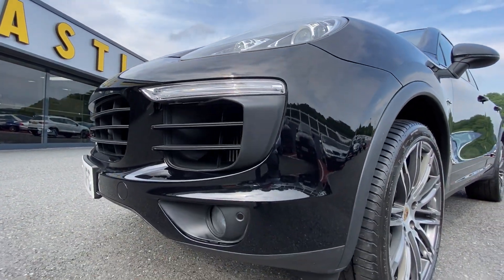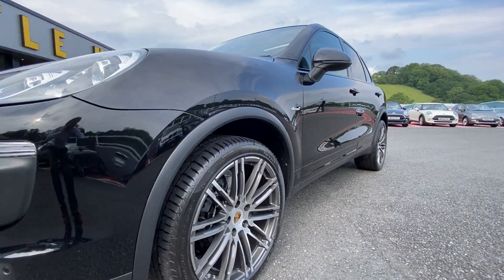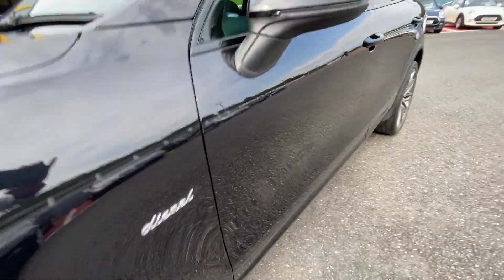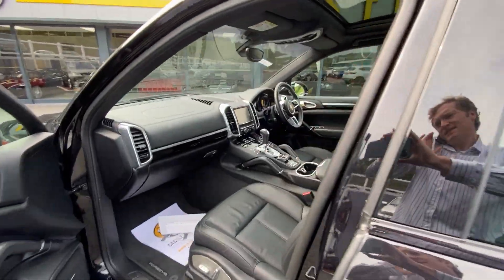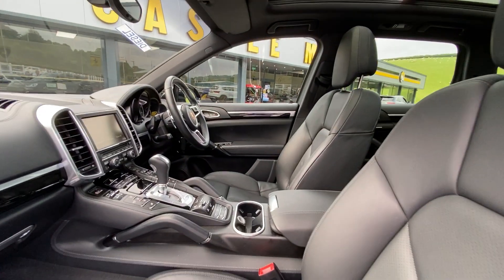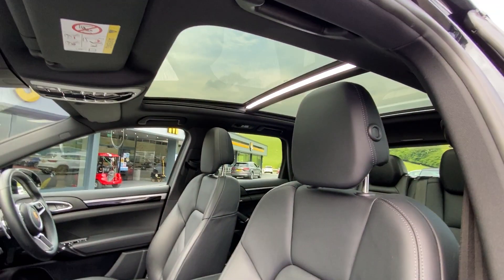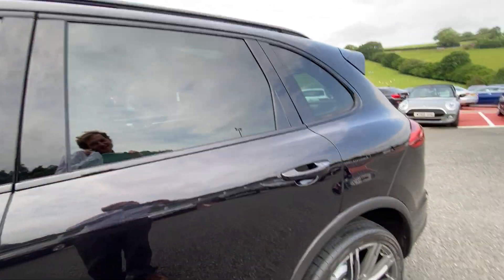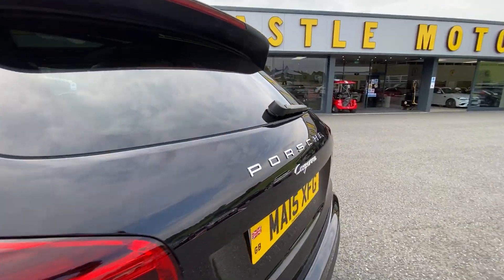2015 PORSCHE CAYENNE 3.0 Diesel for sale at Castle Motors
Metallic Jet Black with Black full extended smooth leather, very high specification with almost £14,000 in cost options. Spec inc 21 inch polished 911 Turbo Design alloys with arch extensions, black roof rails, black exterior finish, full glass panoramic sunroof, power tailgate, BOSE Premium HiFi, PCM Sat Nav with DAB Digital Radio, Bluetooth and multimedia, adjustable suspension, electric adjustable memory and heated seats, piano black gloss interior finish, 3 spoke multifunction sports steering wheel, front and rear park assist ++. Only 34,000 miles with service history, freshly serviced and beautiful high spec Cayenne Diesel

£32500

CASTLE MOTORS located in South-West England PL14 3PX, have our own purpose-built showroom & forecourt with a wide range of cars for sale, including some of the world's most prestigious automobiles. Founded in 1972, we are open 7 days a week. All of our vehicles are presented to the very highest standards possible having gone through our own comprehensive multi-stage preparation.

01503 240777